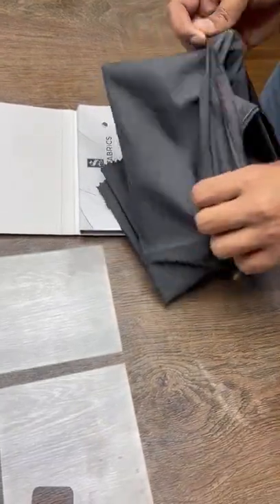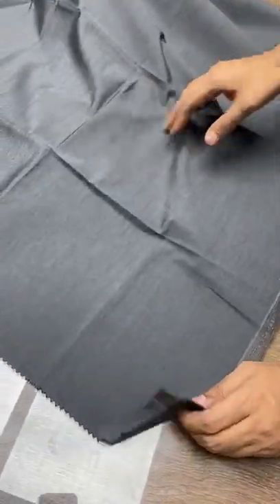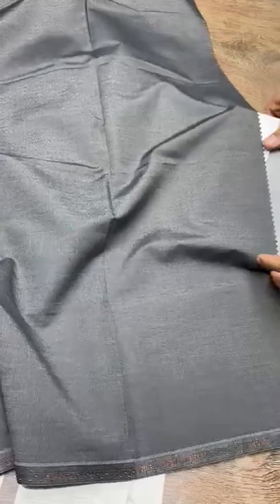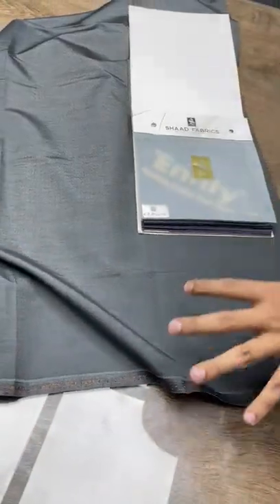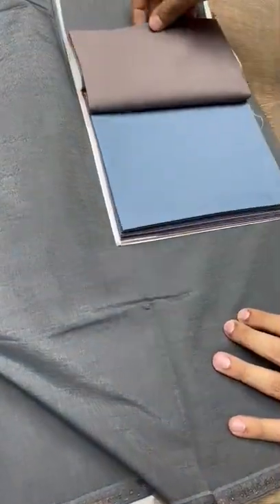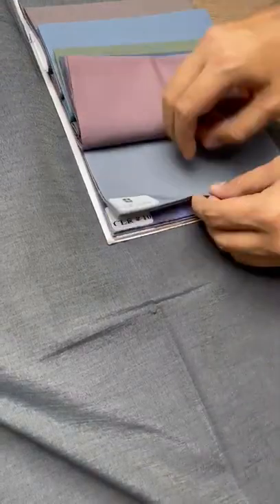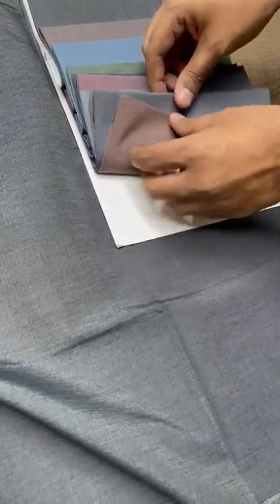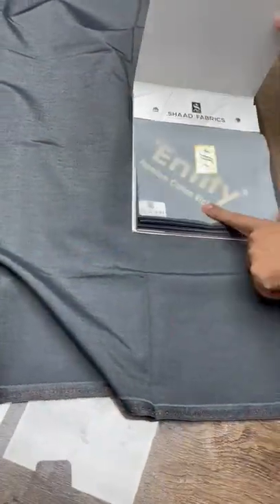Chief Value Cotton Entity by Shaad Fabrics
Product Description:
⭐Created to give coolness of cotton and wrinkle resistance of wash and wear
⭐Weaved to give the fabric an excessive sober shine
⭐Made from supreme Egyptian cotton yarns and microfibers